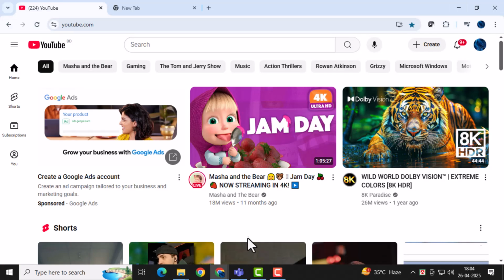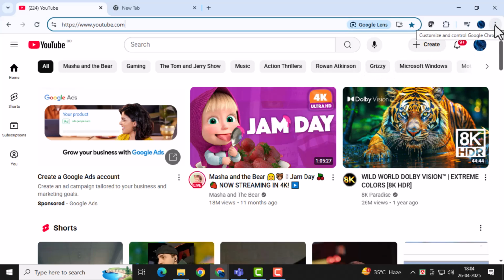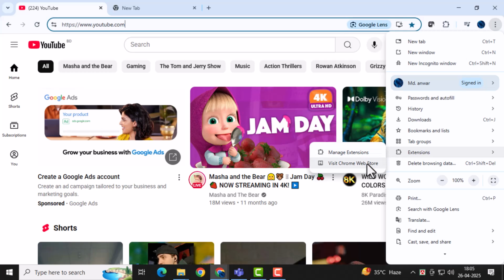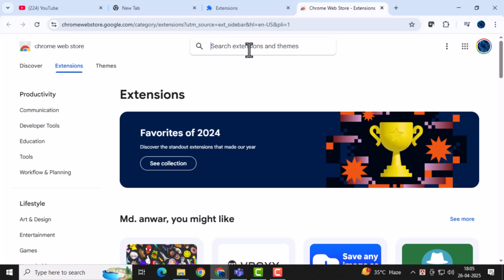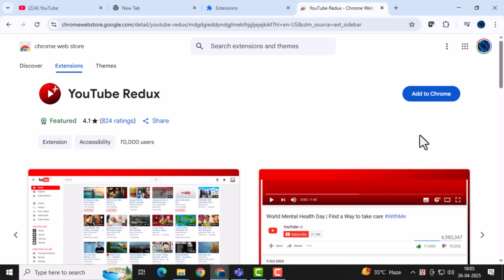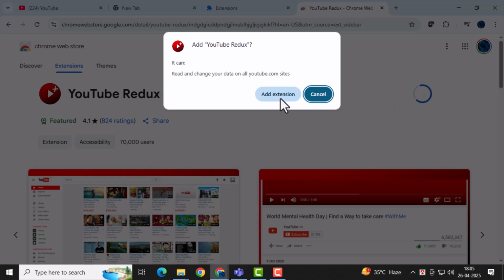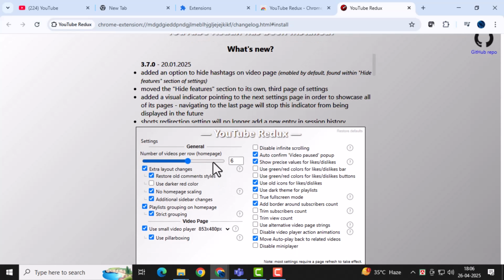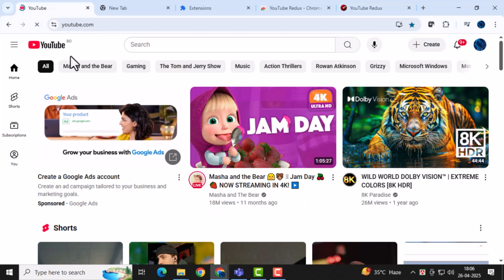How to Change YouTube Home Screen Size in PC - Step-by-Step Guide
How to Change YouTube Home Screen Size in PC

When using YouTube on a PC, the home screen size might not always look the way you want. Sometimes the thumbnails, videos, and layout appear too large or too small depending on your screen settings or browser zoom. If you are looking to customize the way your YouTube homepage appears, understanding what affects its size is important. Different browsers, extensions, and even display settings on your PC can change how YouTube looks. This video explains everything you need to know about what controls the YouTube home screen size in PC and why you might want to adjust it.

- How to resize youtube home screen on pc
- How to zoom youtube home page in browser
- How to fix youtube display size on computer
- How to adjust youtube homepage layout on pc
- How to change youtube screen size settings on laptop

Would you also like me to create a 13-keyword list for this topic?